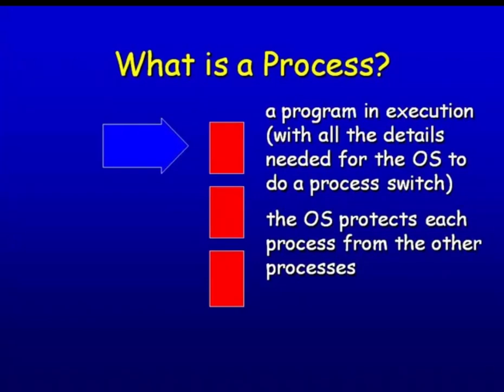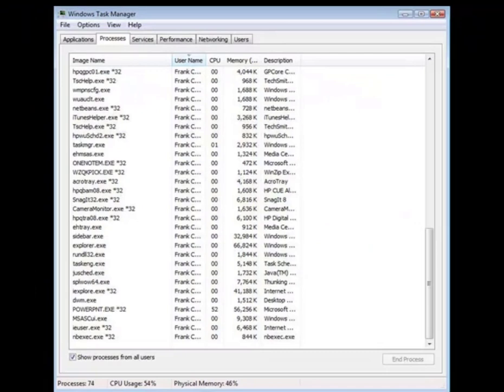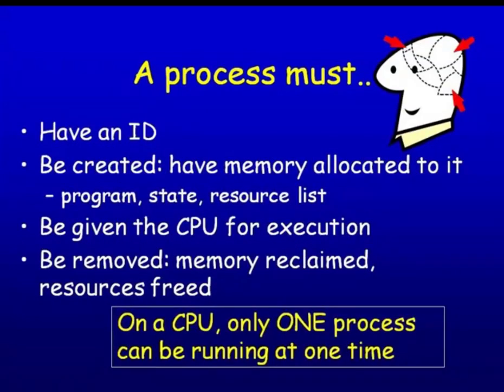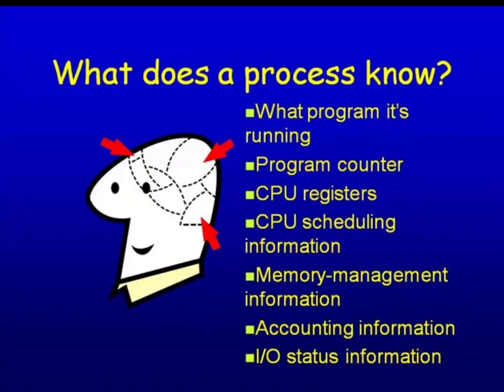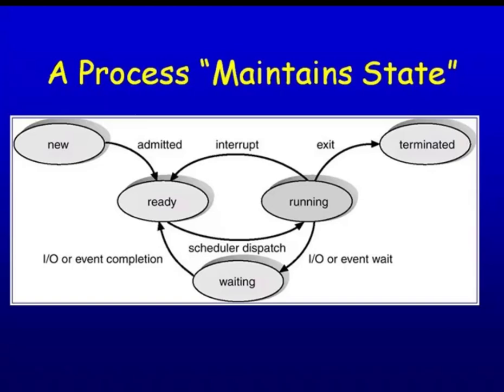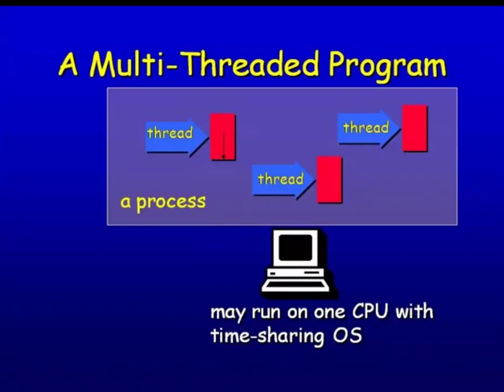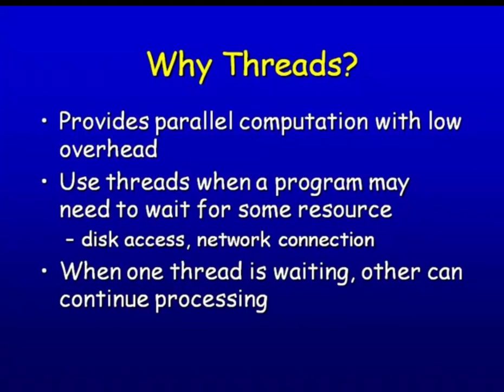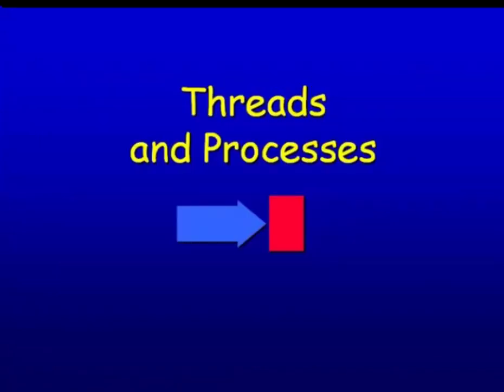Threads vs. Processes: What's the difference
Knowing the difference between threads and processes is key to understanding the challenges of concurrent programming.